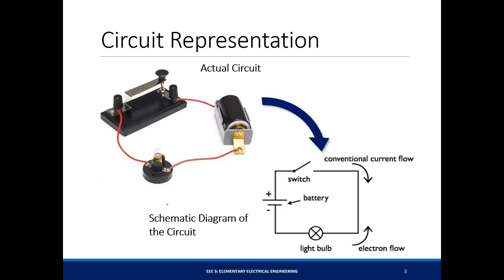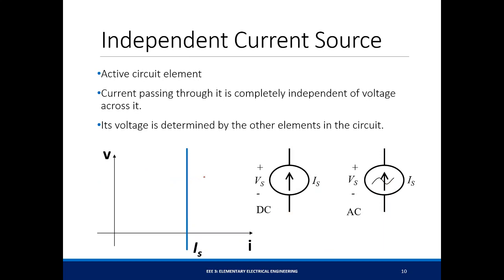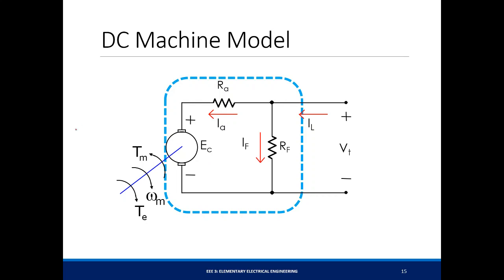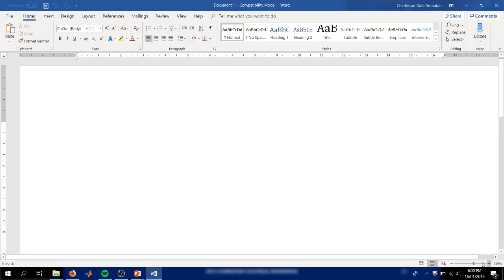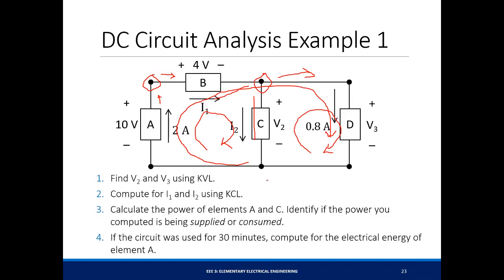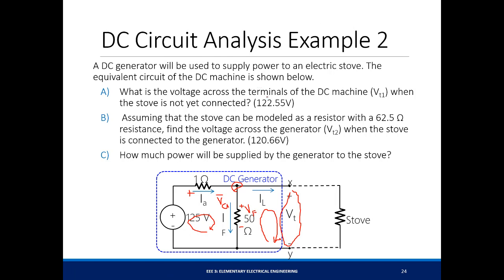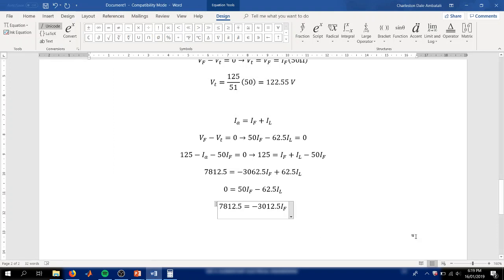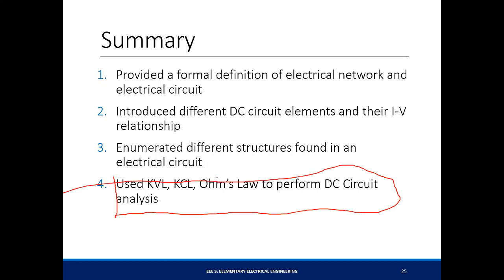Elementary Electrical Engineering - DC Circuit Analysis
New link to slides (moved to a new Google Drive location):
New slides link (moved to another Google Drive folder)

Introduction to Circuit Analysis
-Circuit Elements and Models
-Ohm's Law
-DC Circuit Analysis Intro